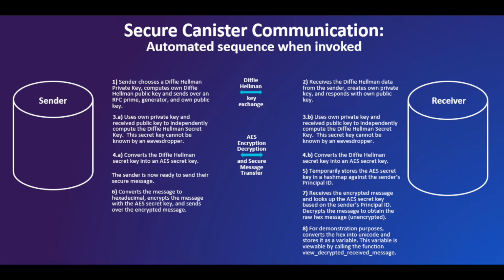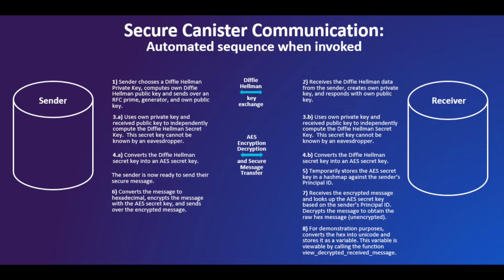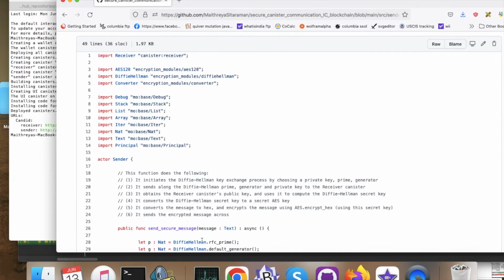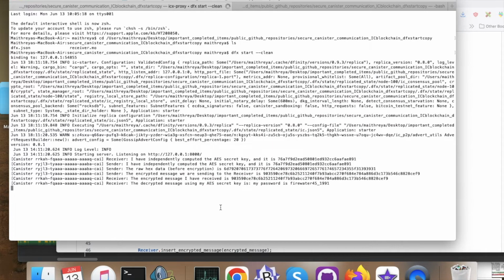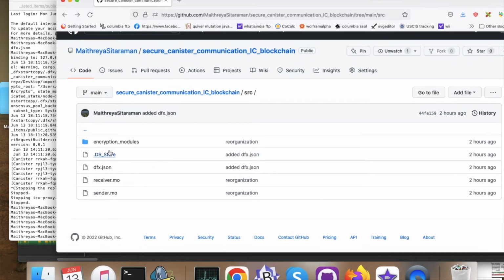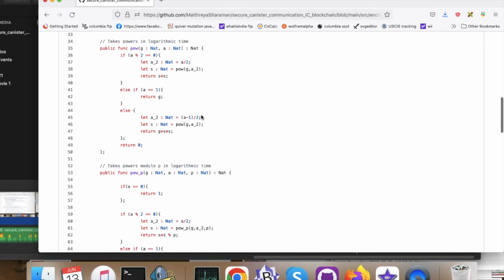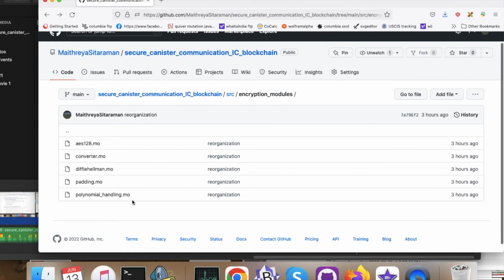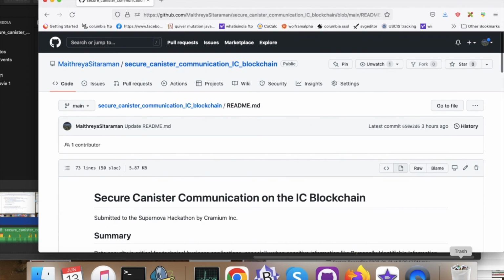Secure Canister Communication on the Internet Computer Blockchain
Submitted on behalf of Cramium Inc. to the Supernova Hackathon. See the full project here: